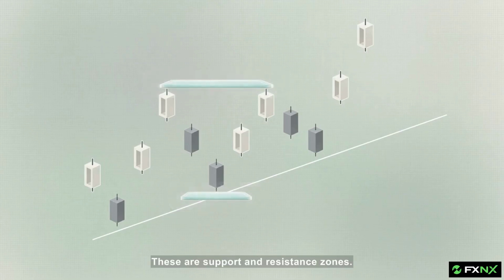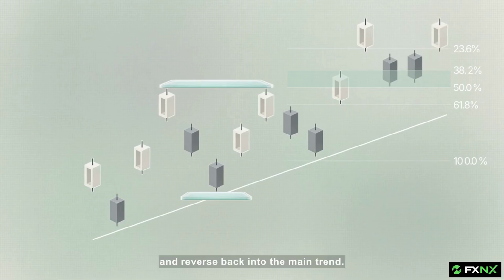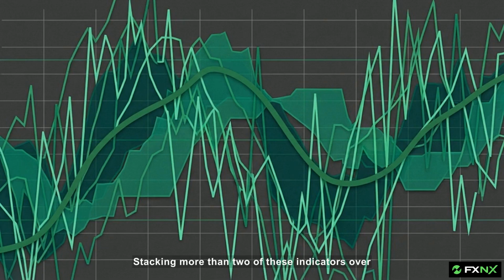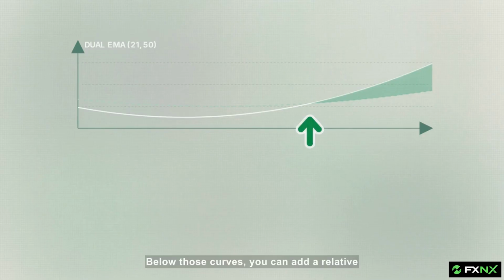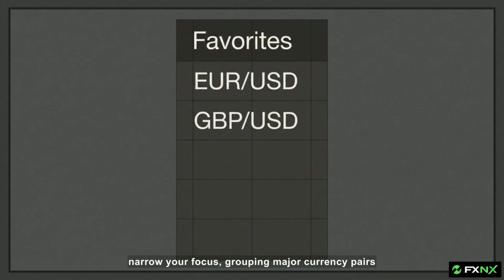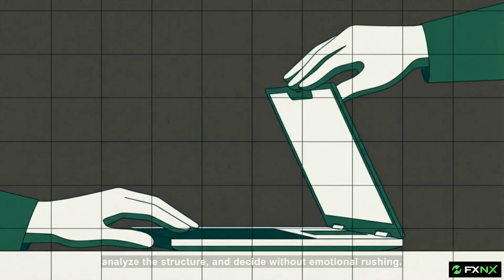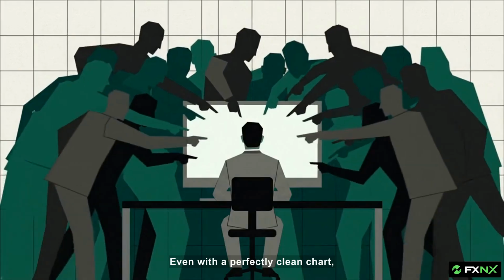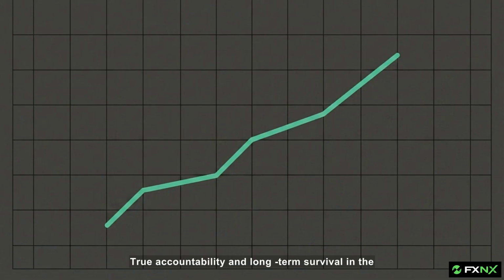TradingView Forex: Your Beginner Setup Guide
TradingView Forex: Your Beginner Setup Guide — the institutional approach for 2026.

Entry Logic: The exact trigger and confirmation steps.

Risk Management: Position sizing and stop placement for sustainability.

Execution Timing: The session and time-of-day filter that maximizes edge.